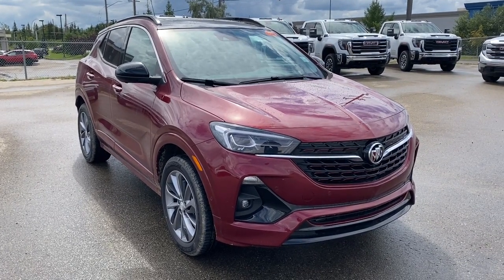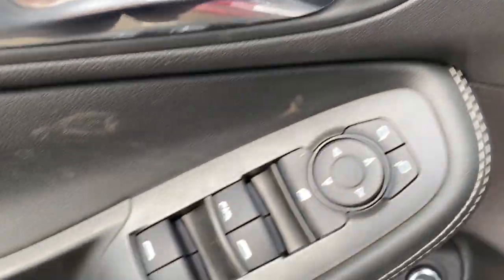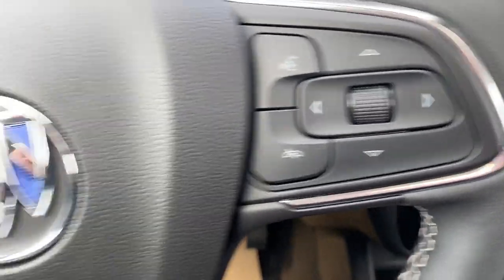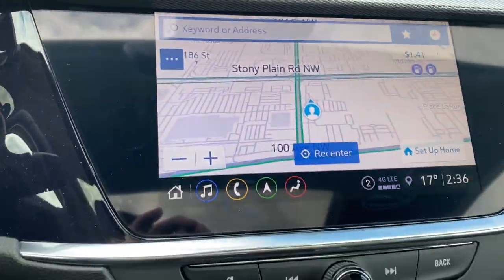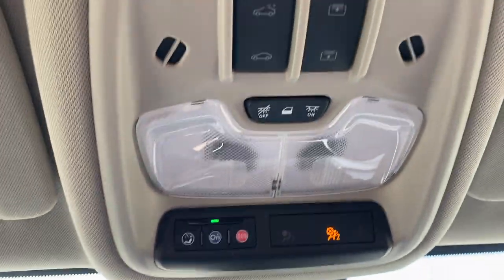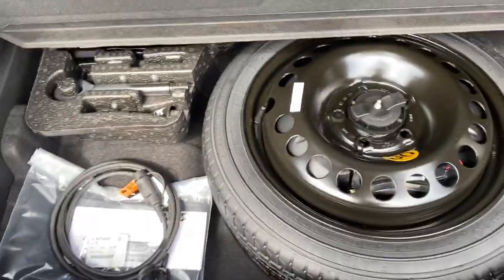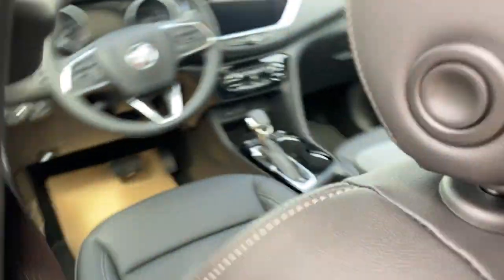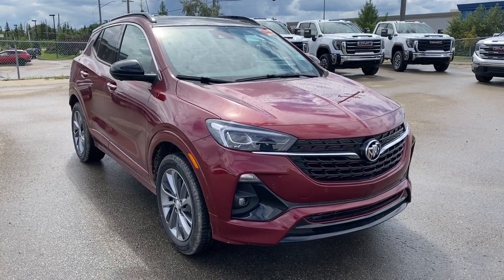2023 Buick Encore GX Essence Review - Wolfe GMC Buick Edmonton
Hop in the Encore GX Essence to experience the best combination of capable, sporty, and compact. Don’t let the size fool you. The seemingly compact size makes it perfect for navigating the city while the peppy 1.3L Turbo engine and intelligent all-wheel drive give you enough power to tackle every season and every adventure. When it comes to getting more out of your vehicle, the 60/40 split second-row gives you options to configure the interior. The Encore GX isn’t just practical, it is fun too with audio controls built right into the steering wheel. Not a fan of the 8-inch touchscreen? Wireless Apple Carplay and Android Auto make the Encore GX feel like it was made for you. Find a suite of safety features, like rear park assist, teen driver, and OnStar capabilities to make you feel confident you have found the best combination of safety and fun.

Stock# 4M114912 | View photos and more info (Uploaded by DataDriver).